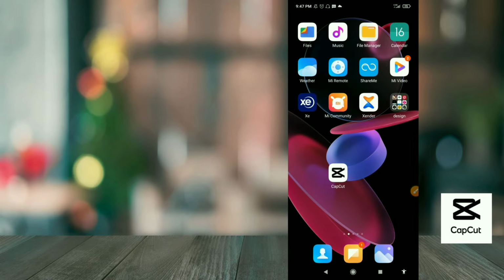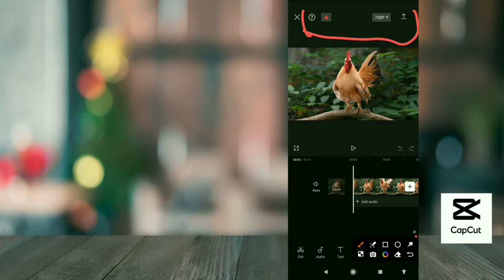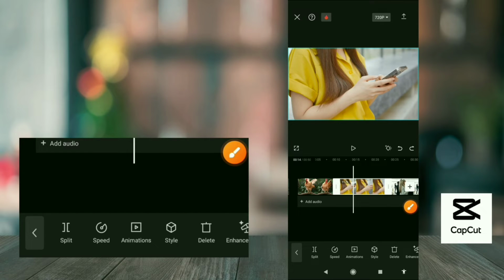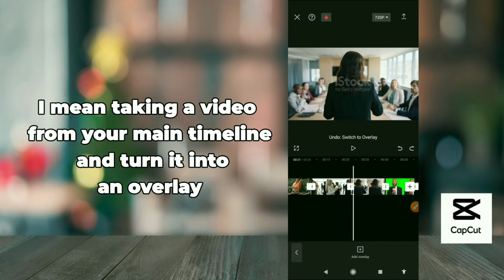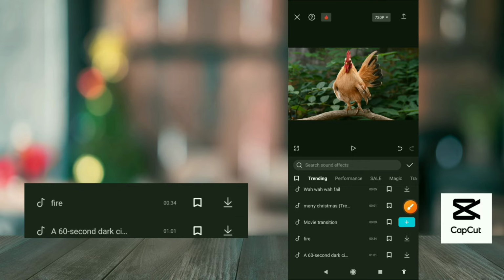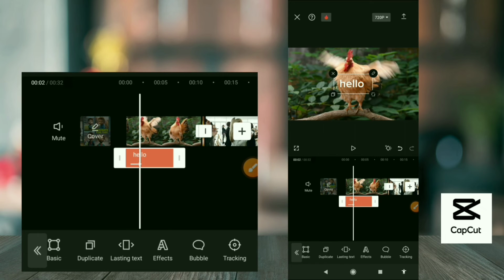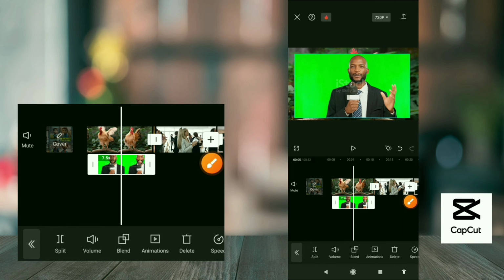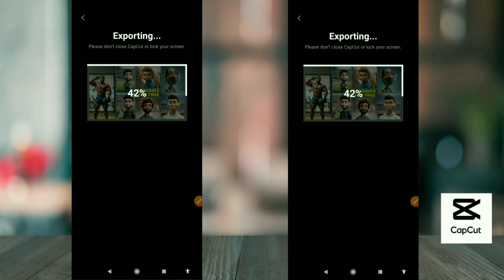CAPCUT FOR BEGINNERS 2024 | Complete Guide | Phone Version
You will learn how to use CapCut video editor on your smartphone in this video. You can get CapCut on Android and IOS devices.

CHAPTERS
0:00 Intro
0:30 Homepage
02:20 Importing video clips
03:15 Video Editor Interface
04:25 Project Cover Photo
05:15 Editing Clips
11:28 Transitions
12:30 Audio Editing
14:24 Text Editing
17:30 Overlay
19:35 Effects, Stickers, BG, Aspect Ratio
21:06 Exporting Video
22:14 Outro